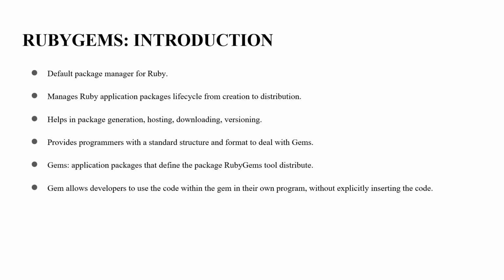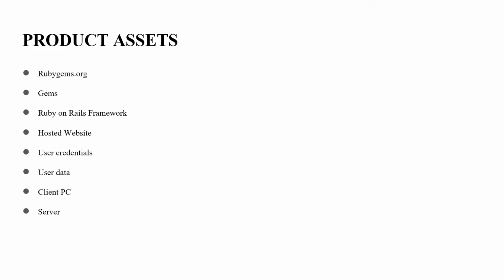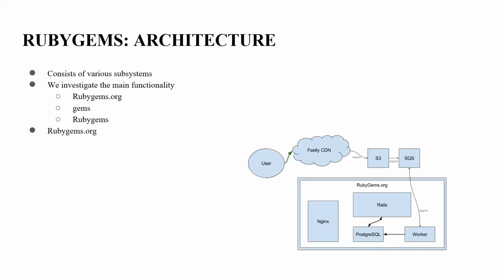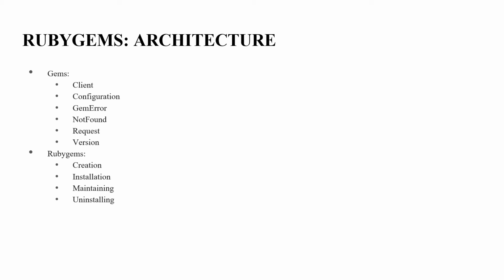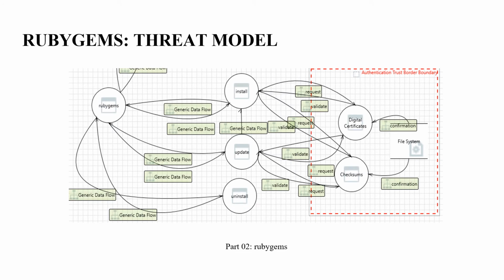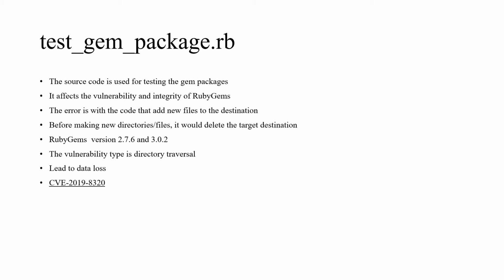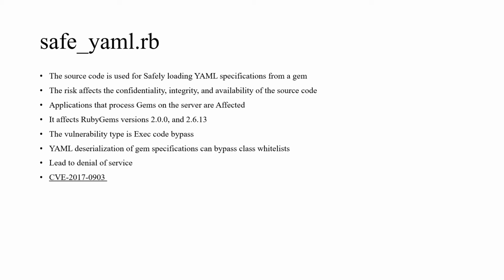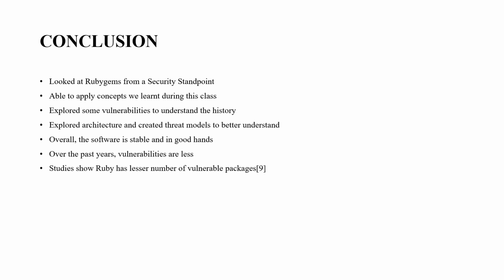A CASE STUDY ON RUBYGEMS